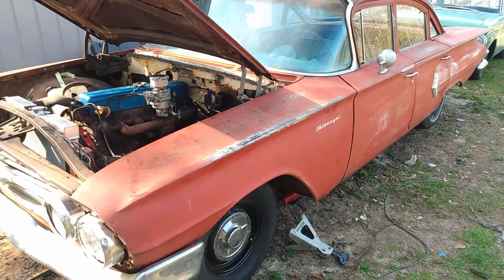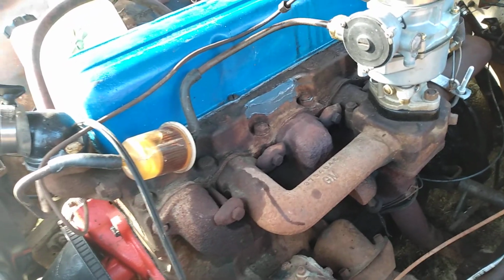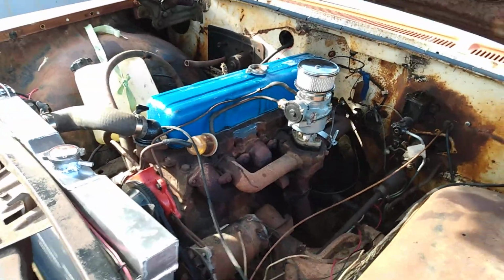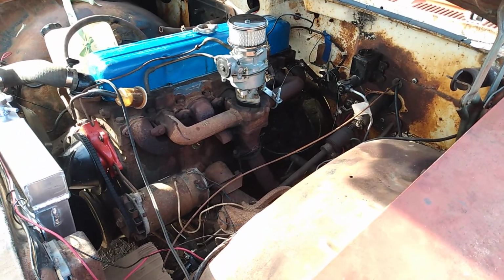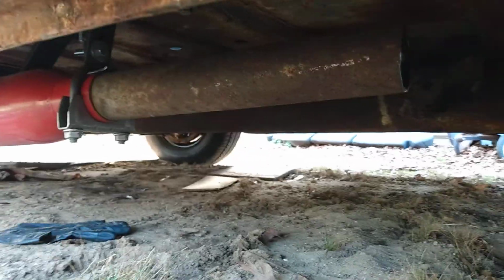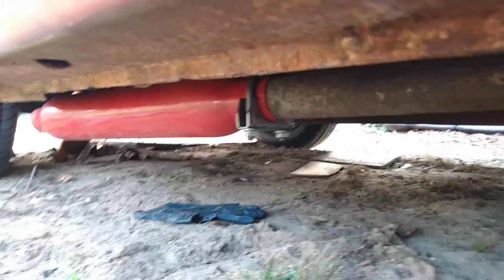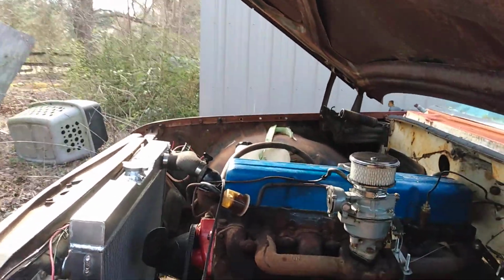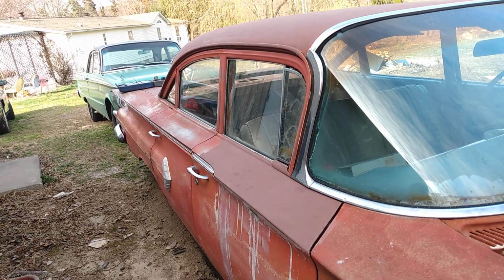A Little Work on The Biscayne